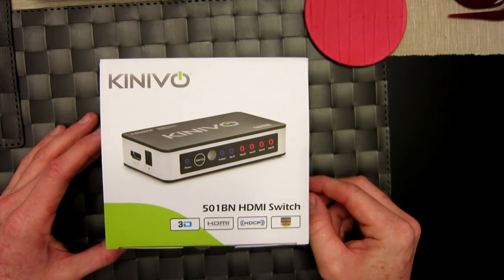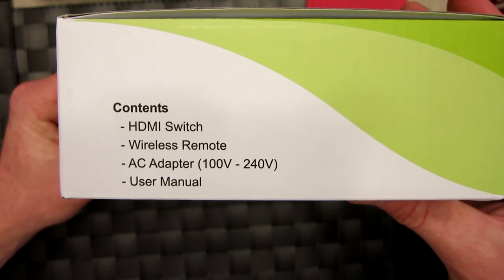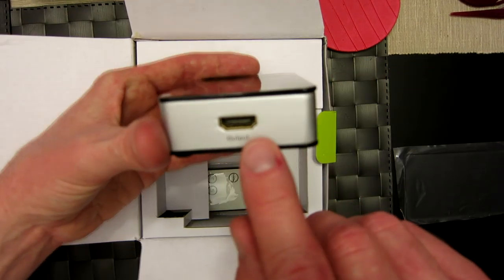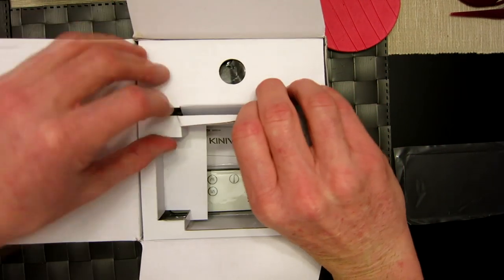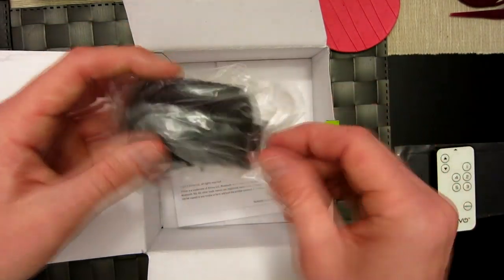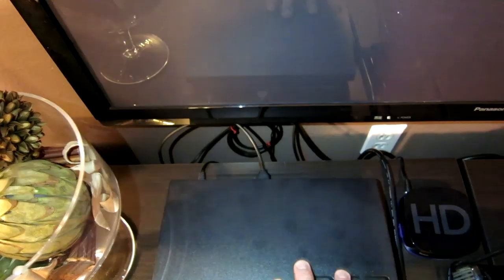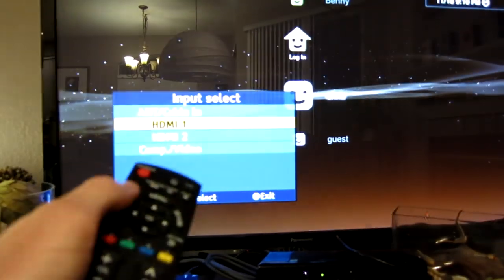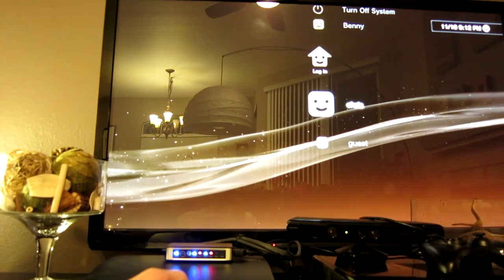Unboxing Kinivo 501BN HDMI Switch - How To Connect It & Review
Kinivo 501BN
Kinivo 301BN
UK Shoppers

HDMI Cables
Xbox One

Thank you coffee keeps me making great videos:
Bitcoin Send Here: 1EbhbFNx5Er3xbn9gJB7xr7NuNERzYzRfz
Ripple XRP Here: rG6MDJomMSnpiDNFjJXm6e5GsWCcg6REWb
FairCoin Here: fMU2dYDhj4MEDQ8Jkj83hnzbdMj4h1qHR7

I unbox my new Kinivo 501BN HDMI Switch, I also show you how to connect it to your dvd player, xbox 360, PS3 game console and TV.

God Bless:)

How can I switch between my game console to another one?
What is a HDMI switch?